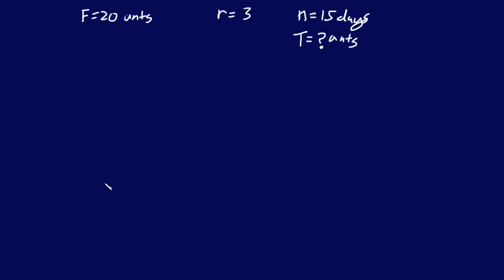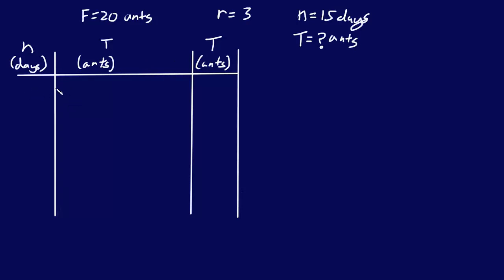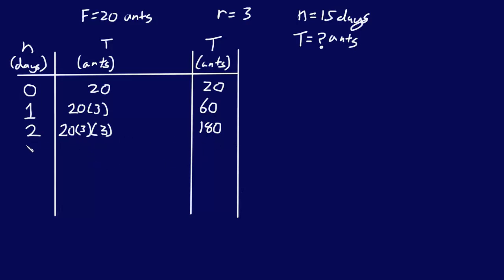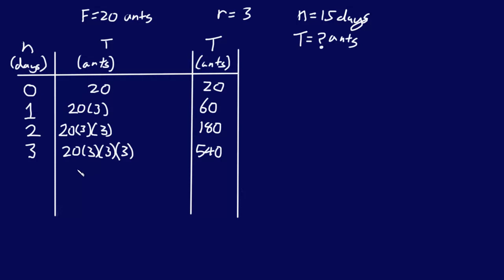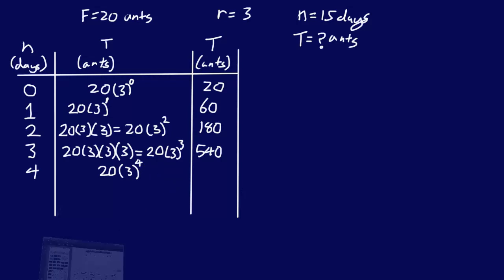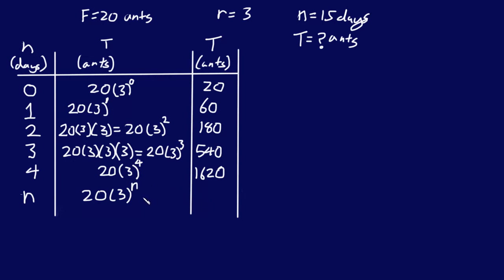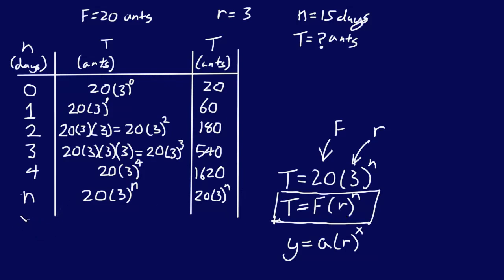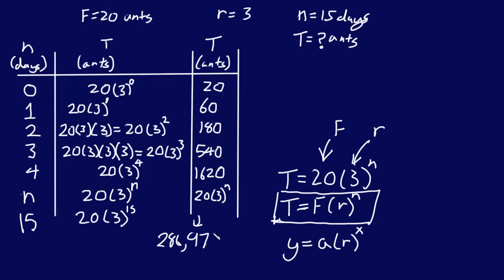Understanding Simple Exponential Functions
In this video, we examine a very simple exponential growth function by looking at a scenario of ants that triple in population at the end of each day.